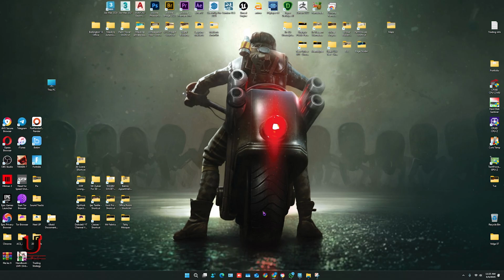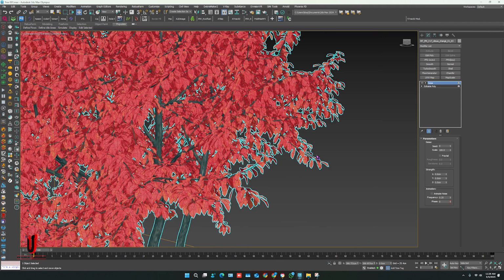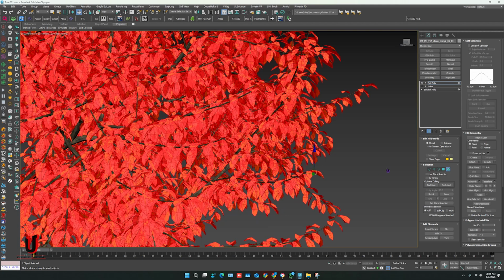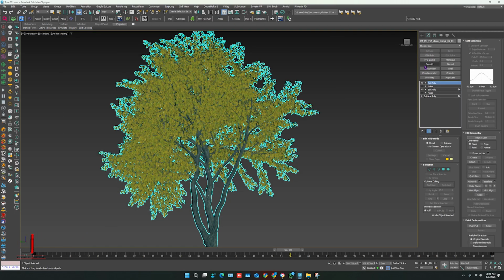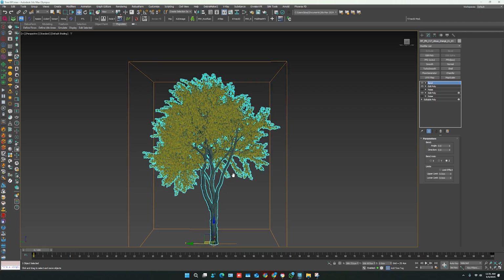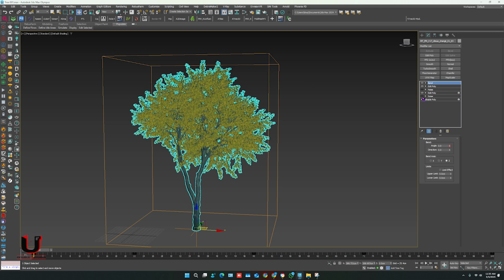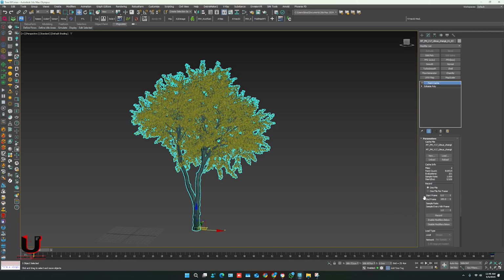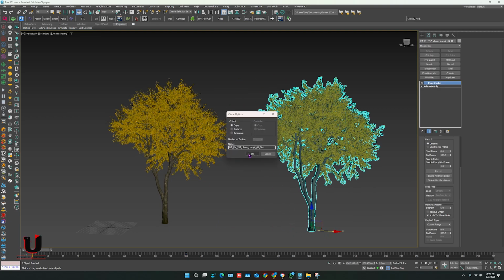How to Animate Tree | 3Ds Max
How to Animate Tree in 3ds max
Tree Wind Animation
Create Wind Animation Point Cache

Thanks...

Links.

Services:

- 3D Landscape Design
- 360 Panoramic Views
- 3D Birds-eye View